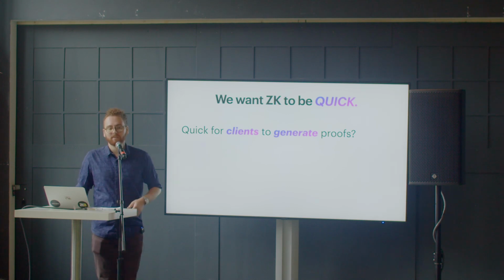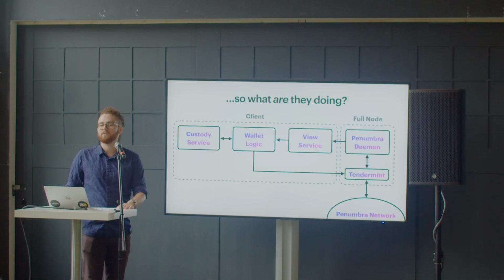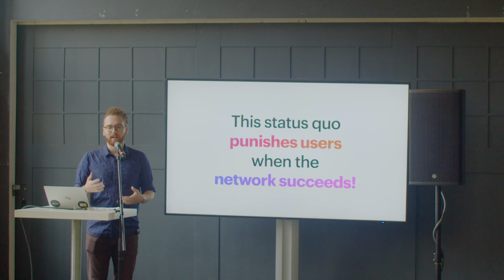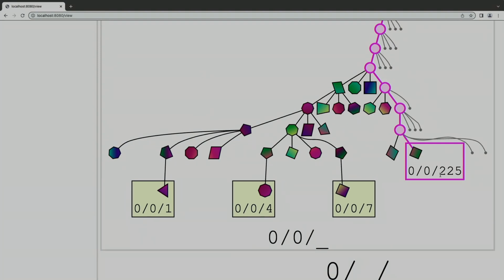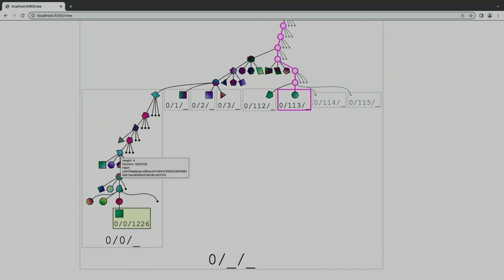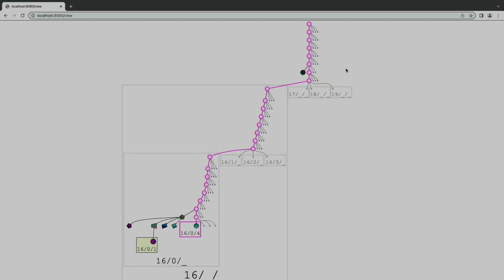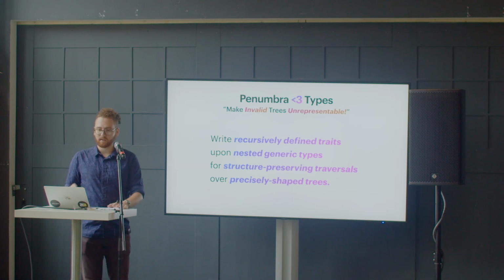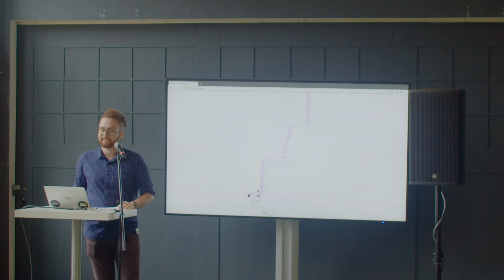ZK8: Tiered Merkle Topiary in Rust – finch – Penumbra Labs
Title: Tiered Merkle Topiary in Rust

Speaker: finch (Penumbra Labs)

Description: On a transparent blockchain, full nodes store an authenticated data structure tracking the entirety of the chain state, and verify the inclusion of client-submitted data. On a shielded blockchain, these roles are inverted: each client maintains a private fragment of chain state and proves in ZK to a node that their data is included in the global state root (without revealing where it is included). This requires every client to sync their state fragment, but this can make for poor UX, because ZK-friendly hash functions are slow in software, so sync times suffer. The Tiered Commitment Tree allows "fast-forwarding" client sync by up to 4 million times compared to an unoptimized Merkle tree. Let's see how!